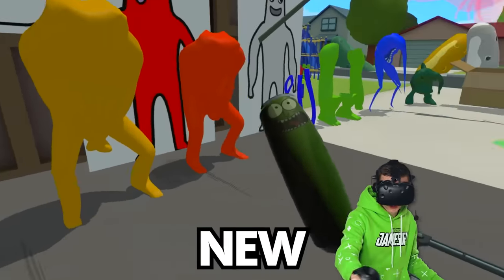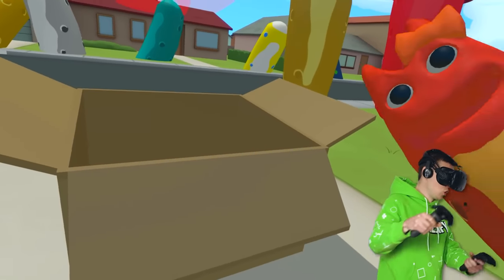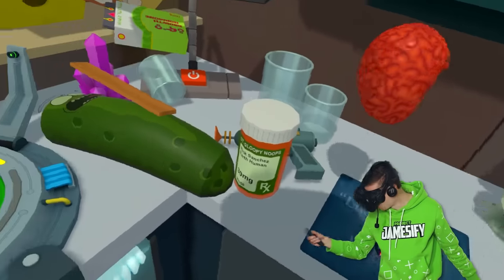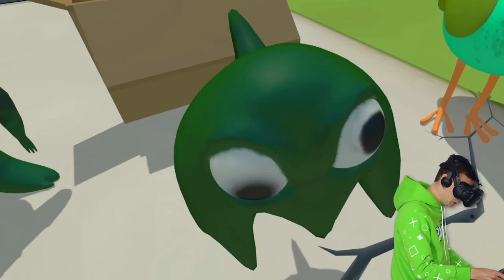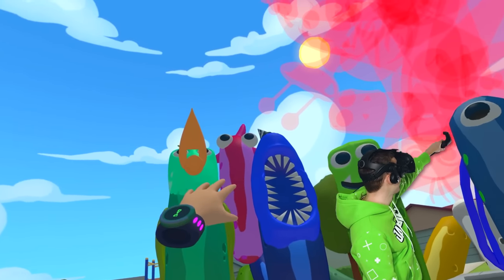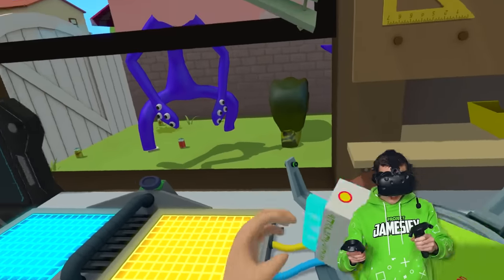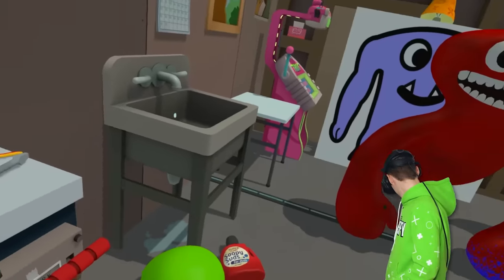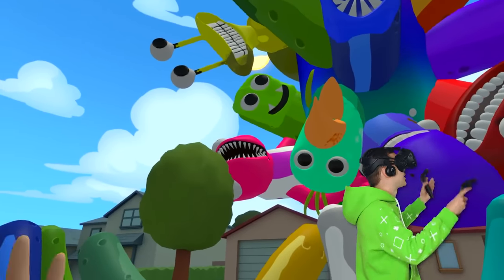New GARTEN OF BANBAN PICKLE RICK In VR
New Garten Of BanBan Pickle Rick In Rick and Morty Virtual Rick-Ality!